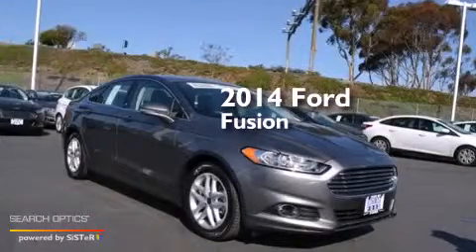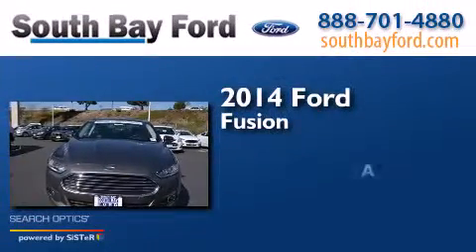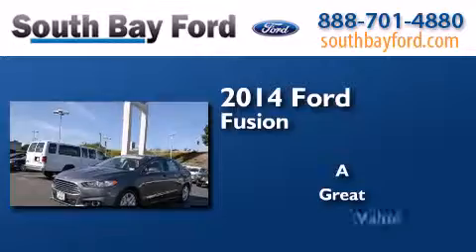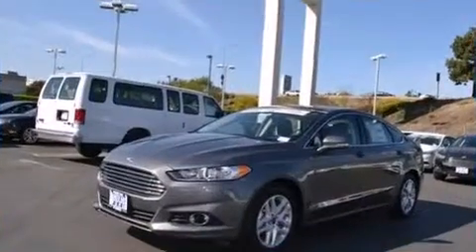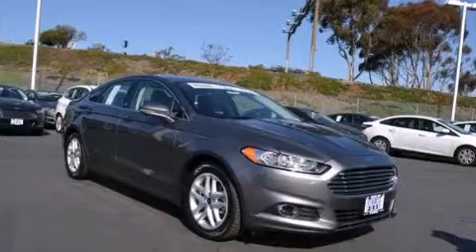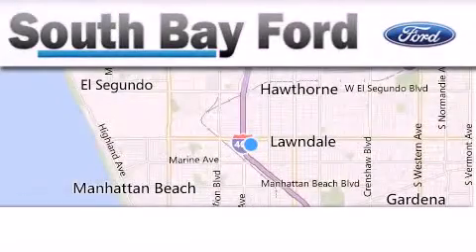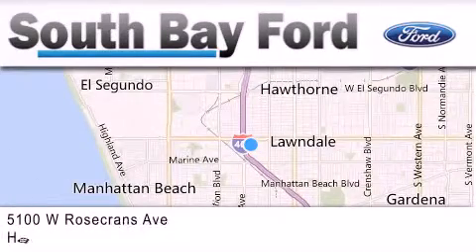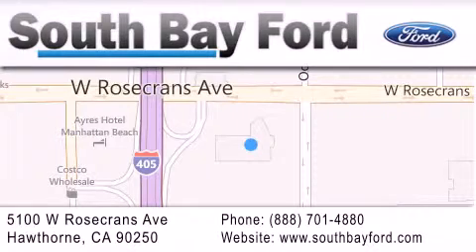2014 Ford Fusion Hawthorne CA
We have been honored to serve the Hawthorne CA area , we promise that your experience at our dealership will exceed your expectations ! Year : 2014 Make : Ford Model : Fusion Engine : 4 Cylinder Engine Exterior : STERLING GRY Interior : CHAR BLK HTD LTH FRT STS Stock : R52046 South Bay Ford 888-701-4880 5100 West Rosecrans Avenue Hawthorne , CA 90250